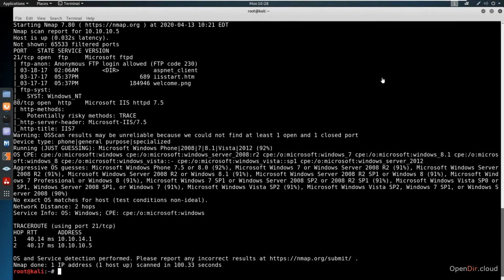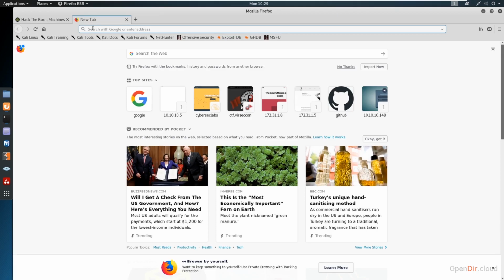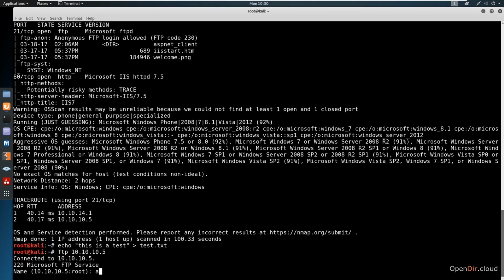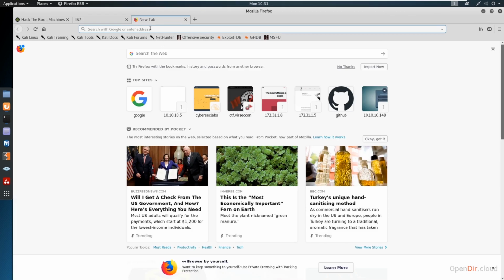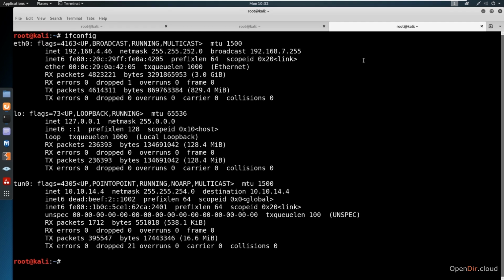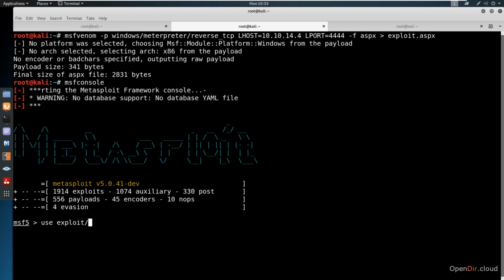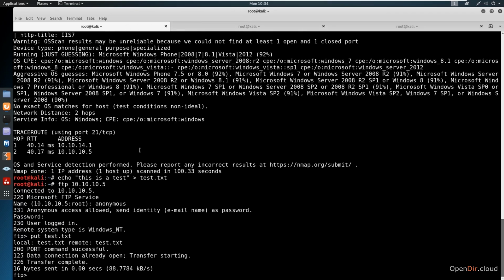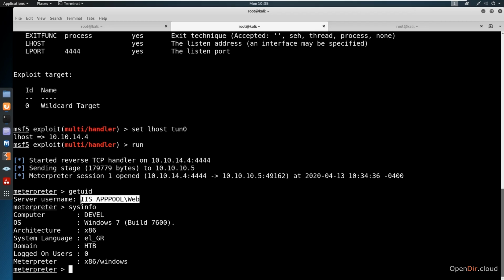Windows Privilege Escalation for Beginners | Gaining a Foothold